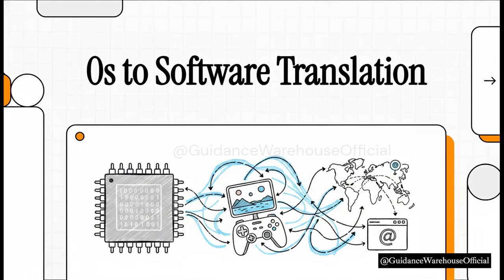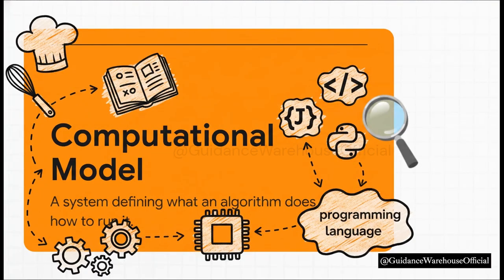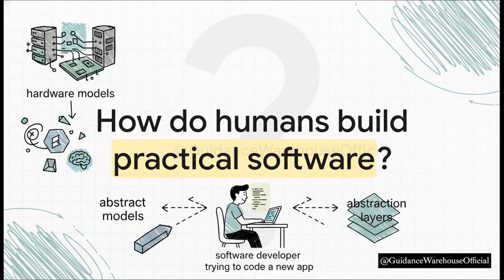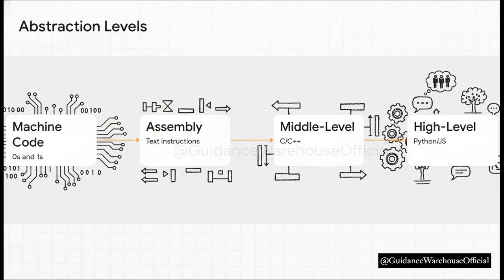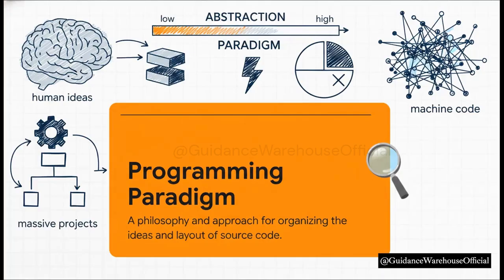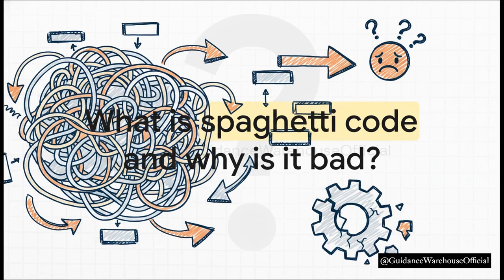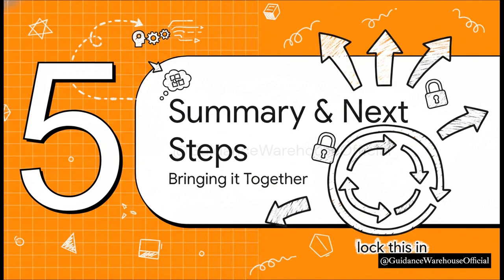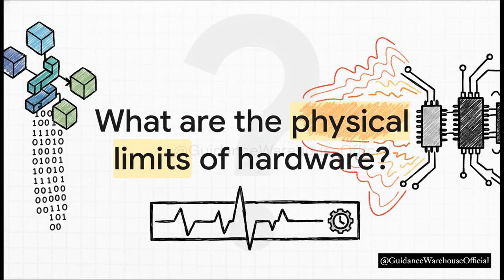0s to Software Translation | Models of Computation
How does human-readable code become machine-executable 1s and 0s? Discover computation models, the difference between high-level, middle-level, and low-level programming languages, and how compilers and assemblers translate source code into machine code